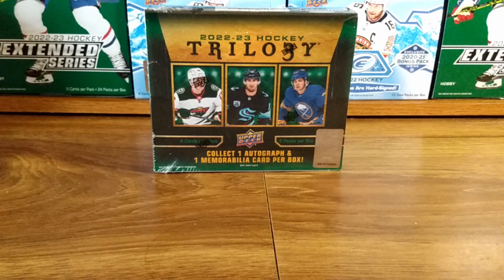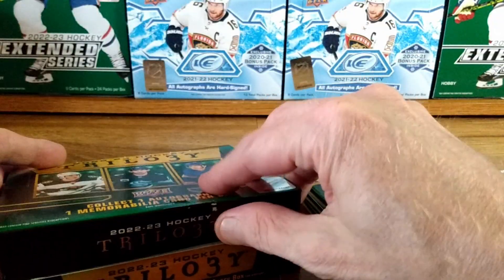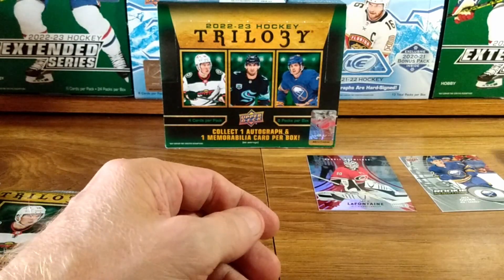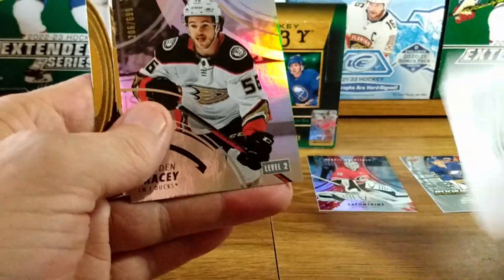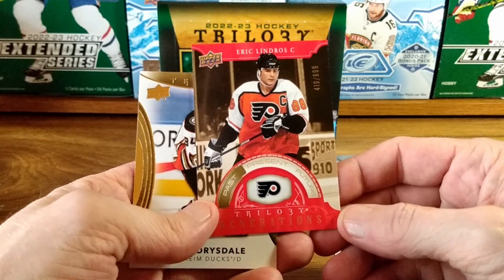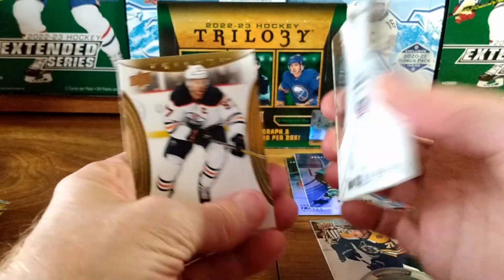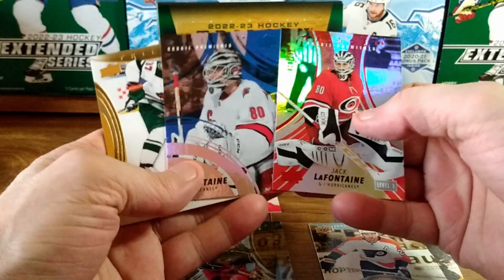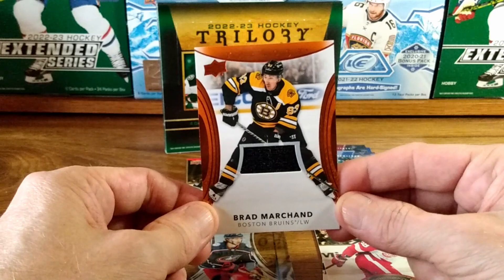2022-23 Trilogy Part 2 - I am the King of Redemptions!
Opening another box of 2022-23 Trilogy.I love this product,even the base cards look great and the hit potential is pretty big.